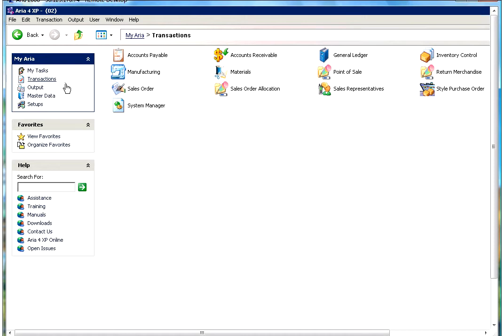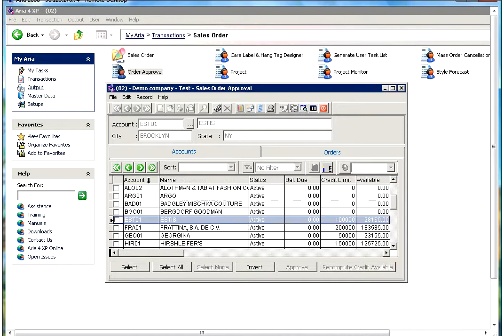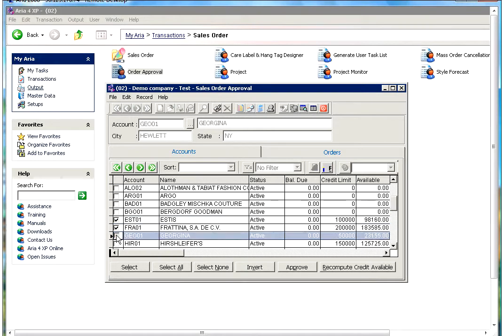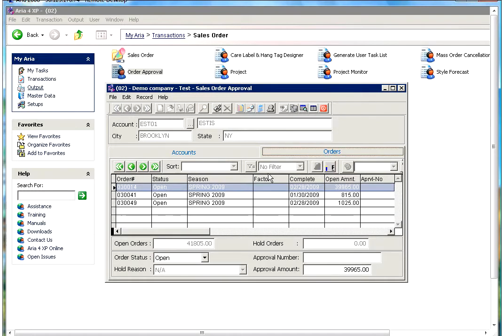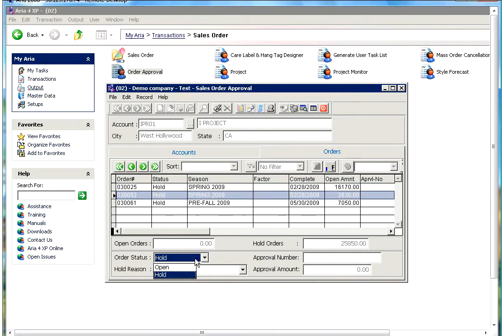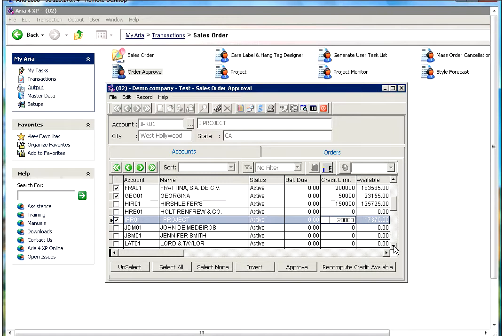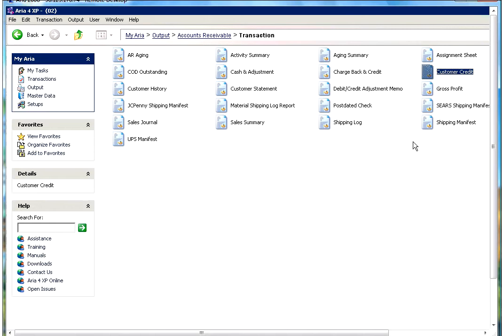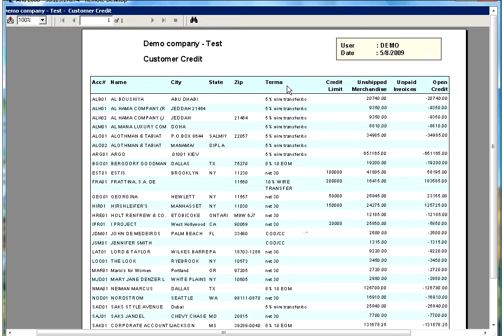ERP Aria 4XP Sales Order Approval for Credit purposes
Sales Order Approval for Credit purposes